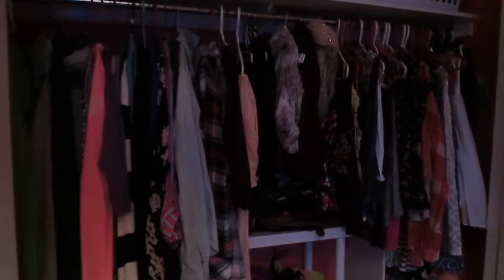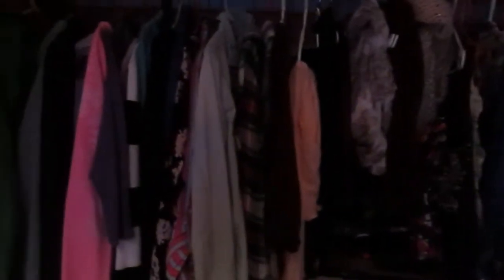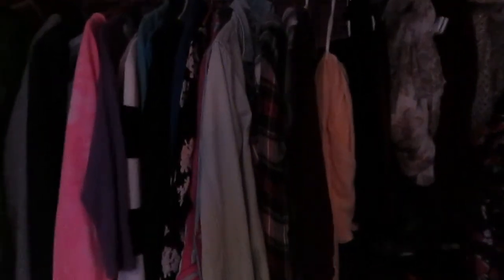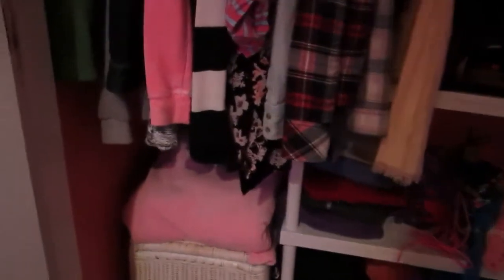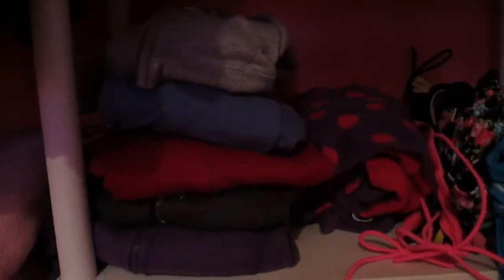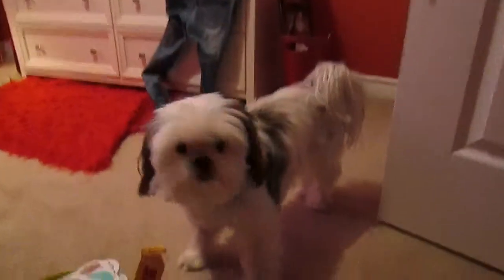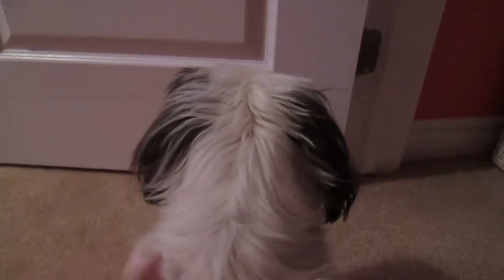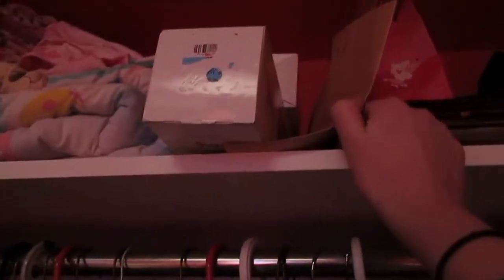Closet Tour 2015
Let me know any other video requests you would like to see.

xoxo,
Shannon